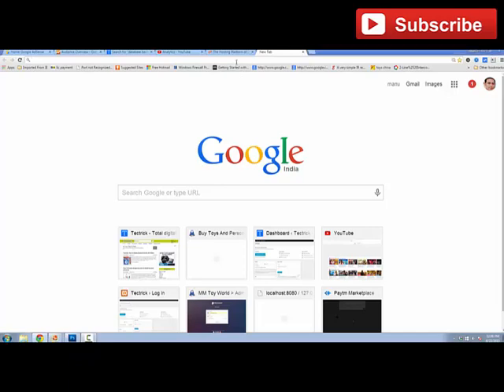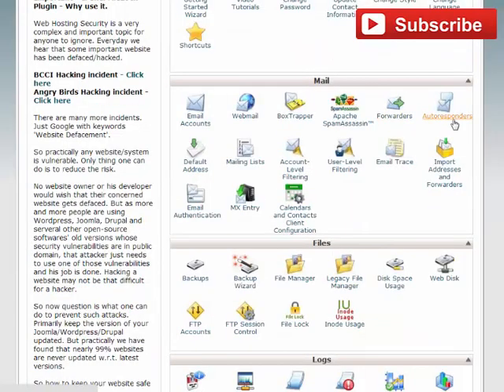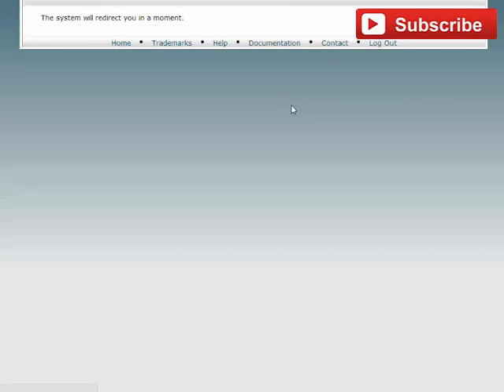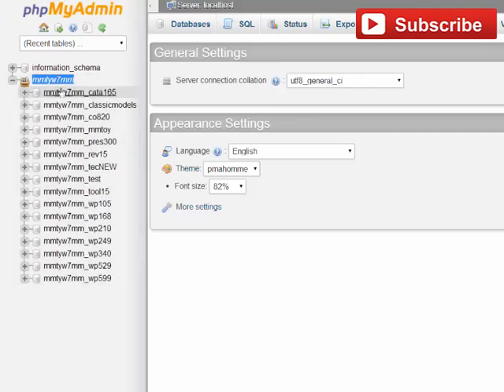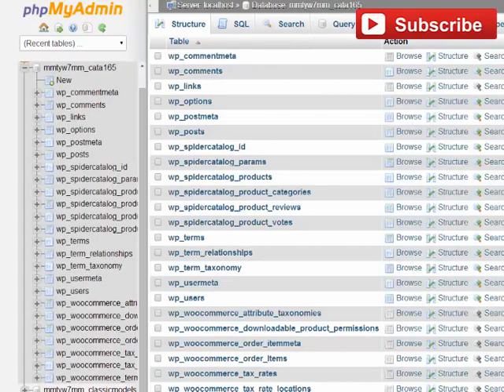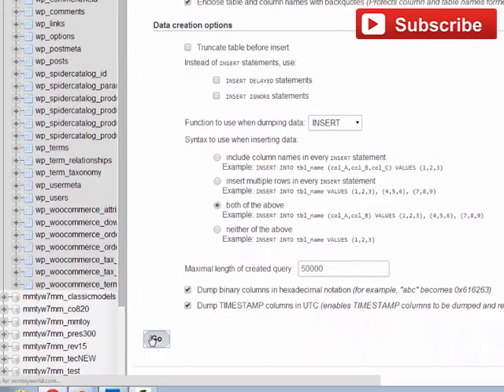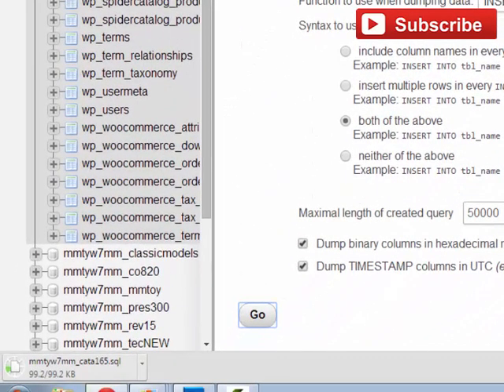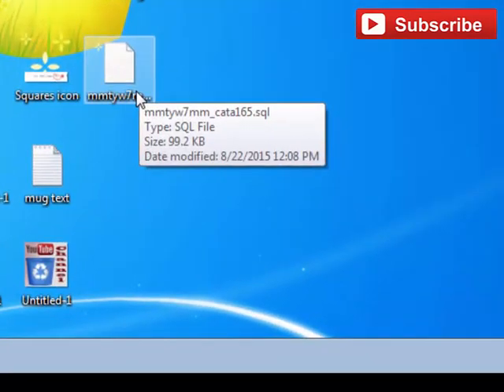Cpanel -Download Website Database Using PhpMyadmin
In this video learn how to download database of your website using phpmyadmin .